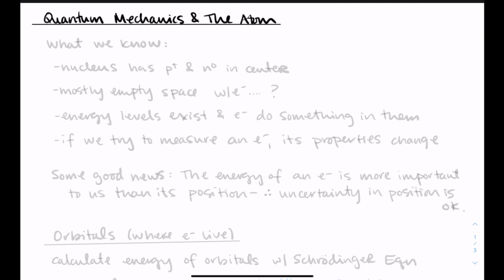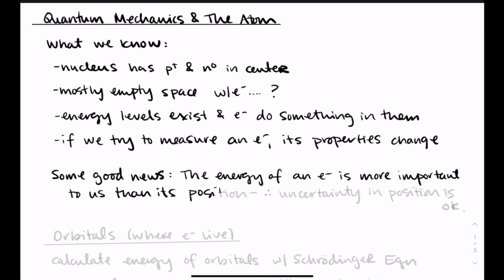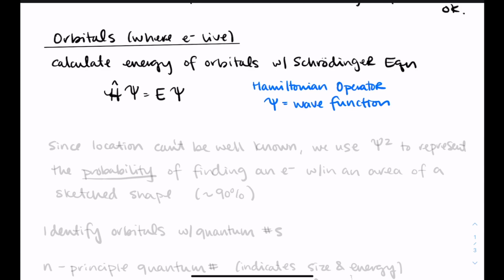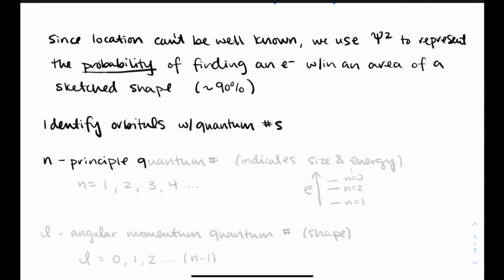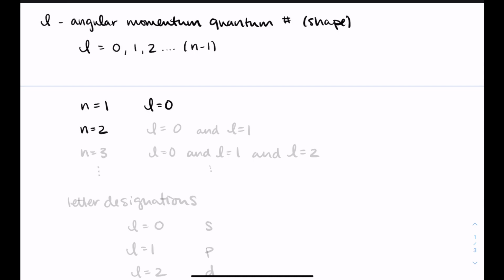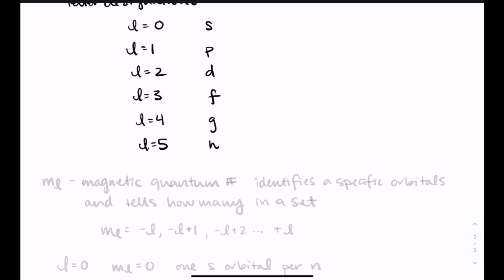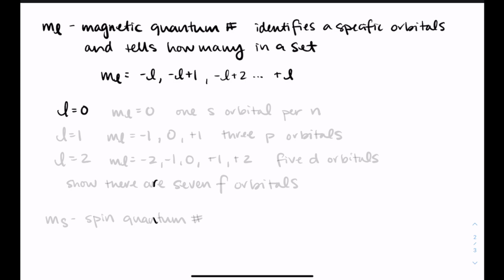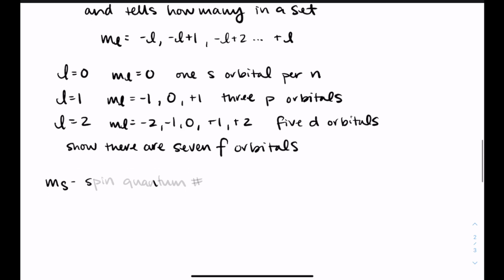Gen Chem 1 Module 5 Part 7 Quantum Numbers